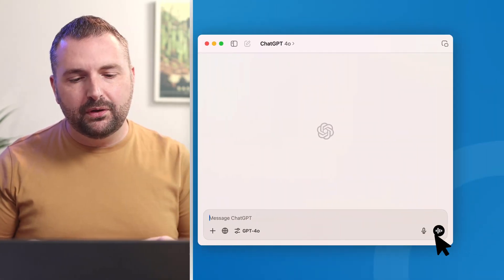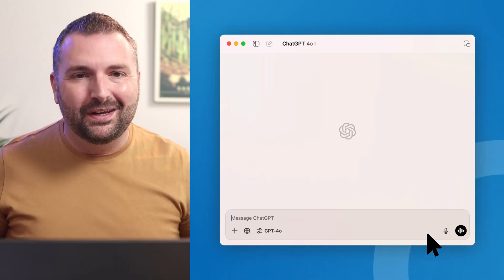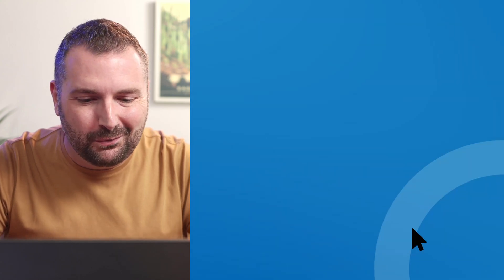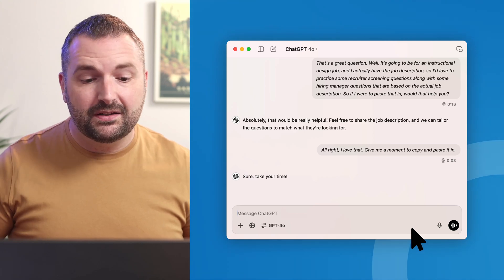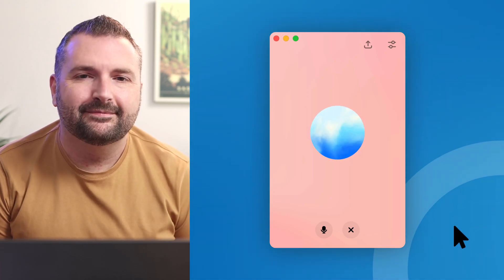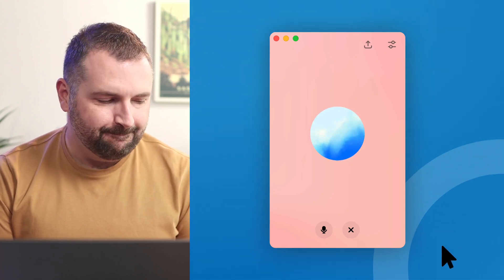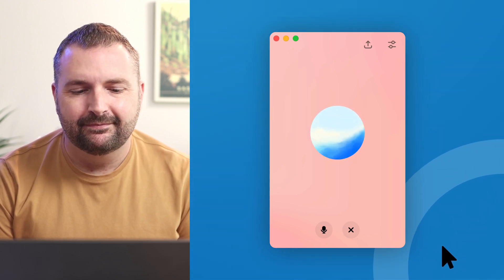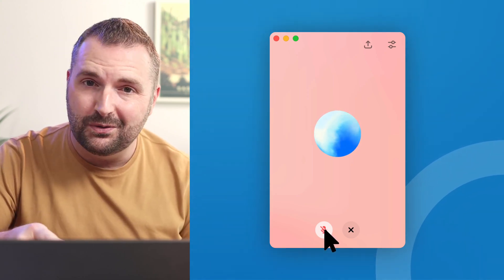How to Use AI to Practice Your Instructional Design Interview Skills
If you're preparing for an upcoming instructional design interview, then you know it requires practice. And the best way to practice is by conducting a mock instructional design interview. But what if you don't have someone to practice with or you don't feel comfortable practicing with another person yet?

Well, this is where AI can help! In this video, I'll show you how you can use the voice mode in ChatGPT to practice your instructional design interviewing skills. I'll even show you how you can have ChatGPT interview you based on the details of a job description.

👉 If you want to learn more about what I shared in this video, along with additional resources for instructional design interview questions, check out this article

Keep learning with these related resources:
👉 How to Use the STAR Method When Answering Instructional Design Interview Questions
👉 Questions to Ask as a Candidate During an Instructional Design Interview

When you're ready, here are three ways I can help you:
1️⃣ Snag a Copy of My Book